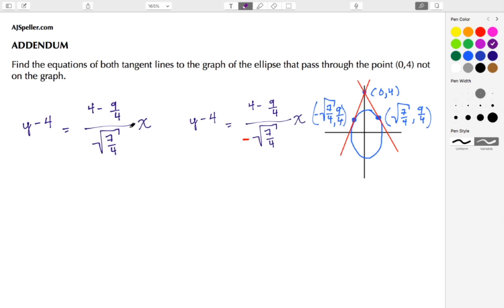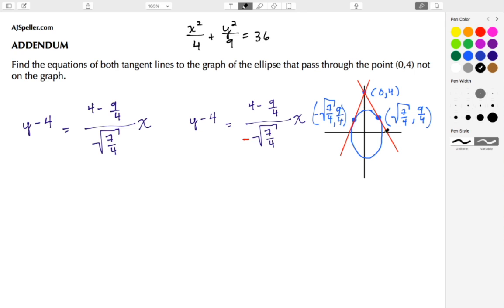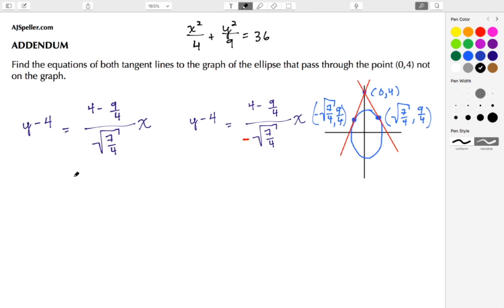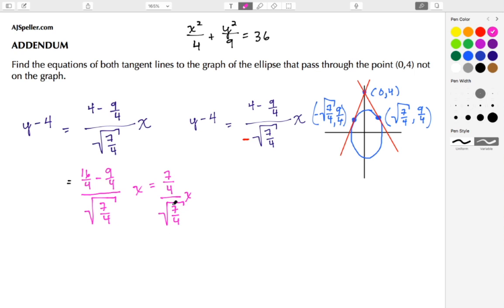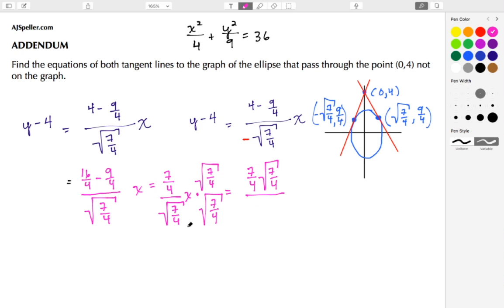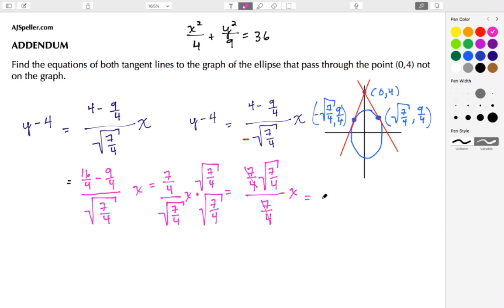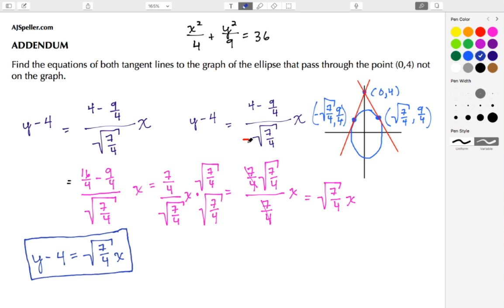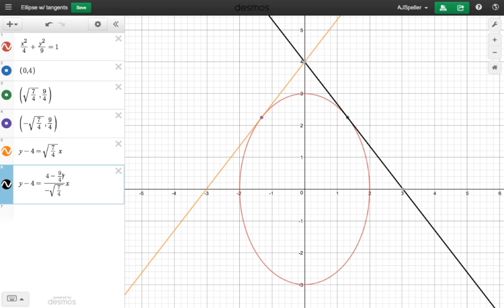How to find the equation of tangents to an ellipse at a specific point (Revisited w/ Desmos)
In this tutorial the students will revisit a previous tutorial where we found the equation to 2 tangent lines.

The problem is that the equations are in a more complex form.

The students will simplify the tangent line equations and verify their results using an online graphing calculator.

In the effort to simplify the equations the students will learn how to ...

Find common denominators
Subtract fractions
Rationalize